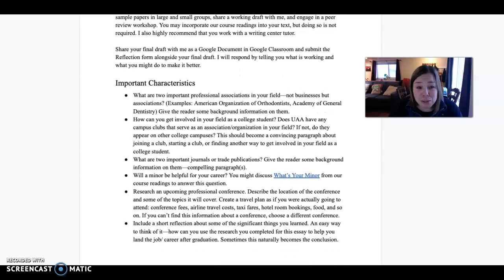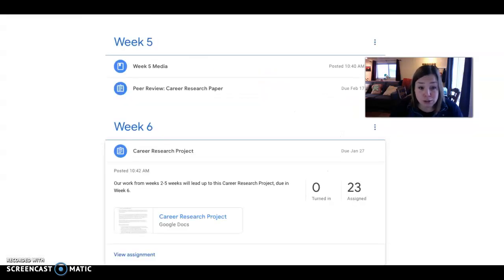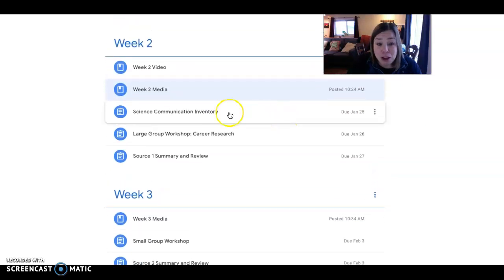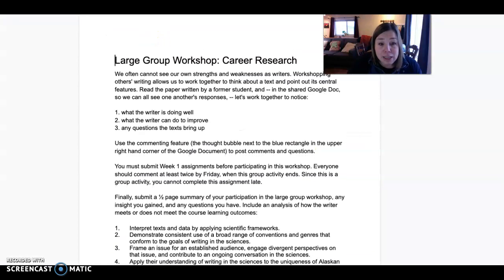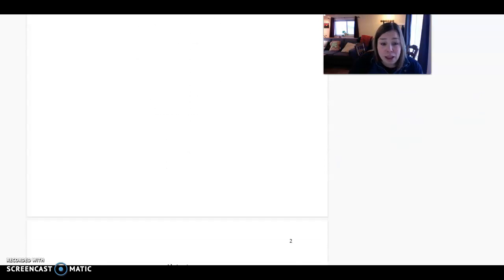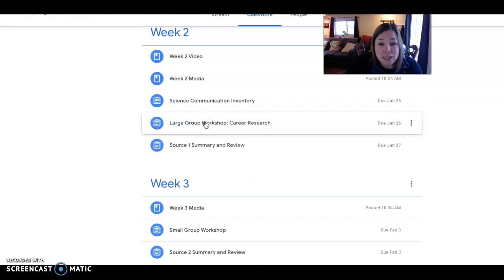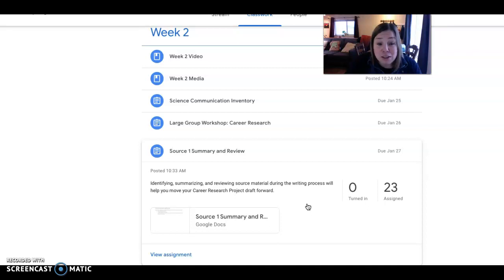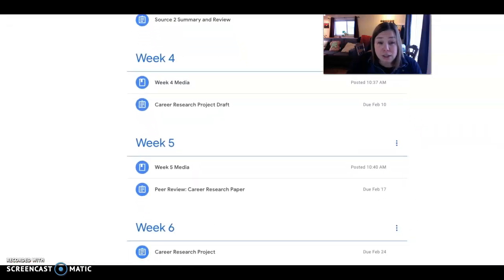WRTG 213 W2 S23